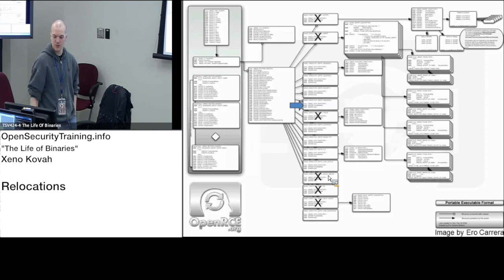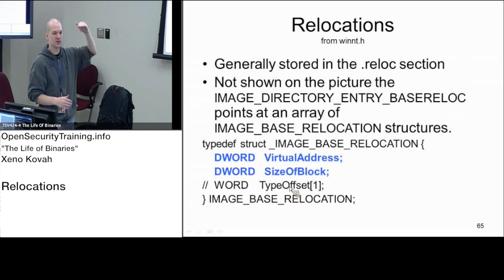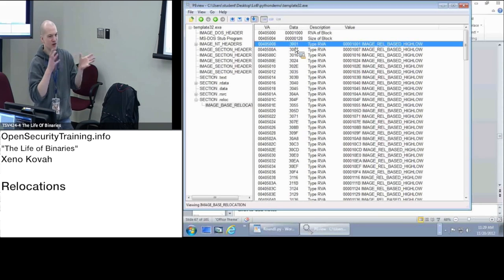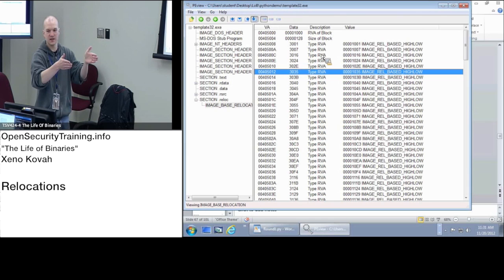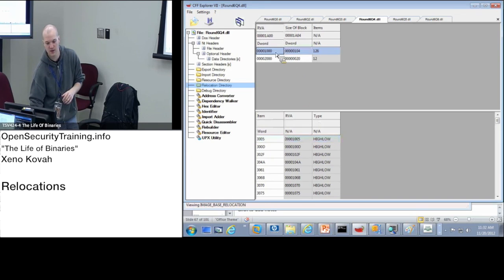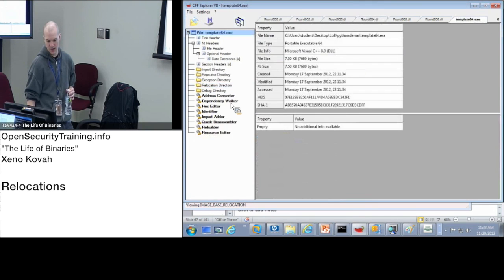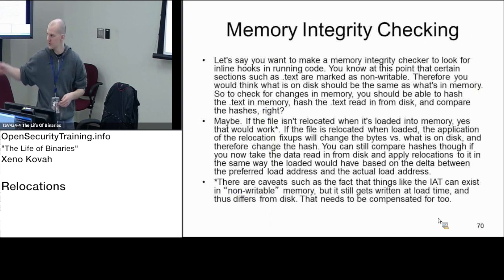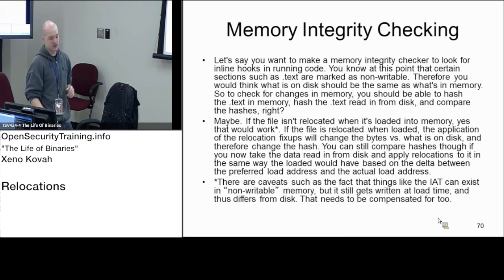2013 Day2P12 LoB: Relocations